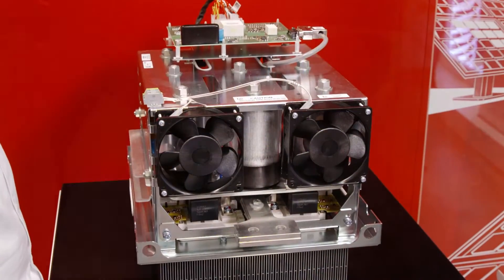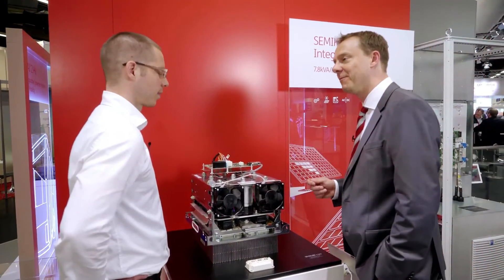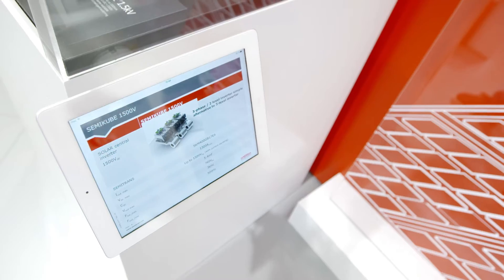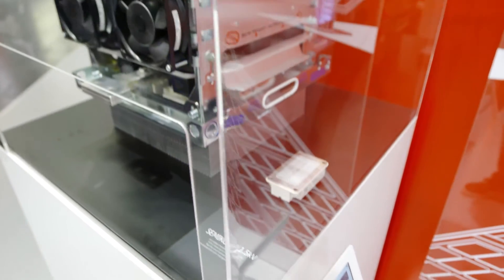SEMIKUBE 1.5kV – 2-Level Inverter with Intelligent Switching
- Air-cooled inverter up to 1500kVA
- With 2 level up to VDC = 1500V
- Rectifier and inverter available
- Increased SOA with intelligent switching